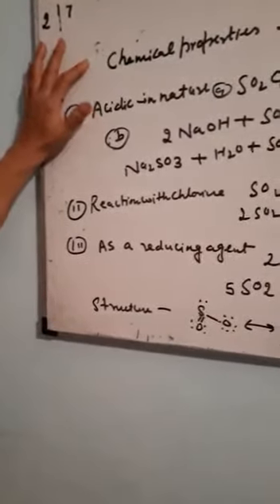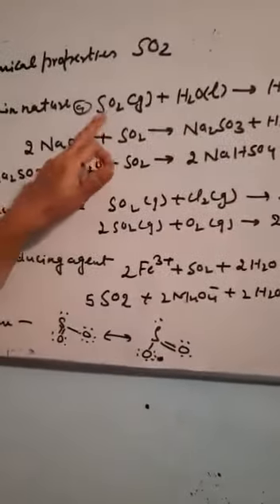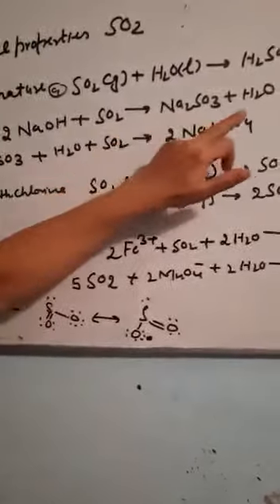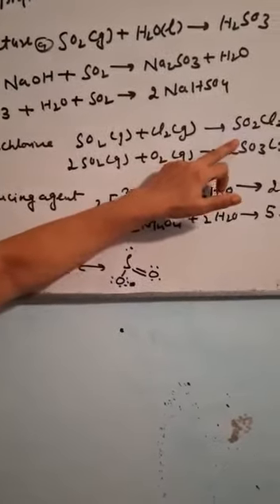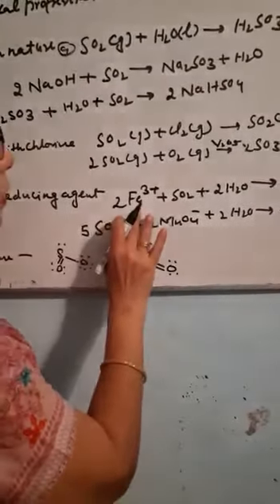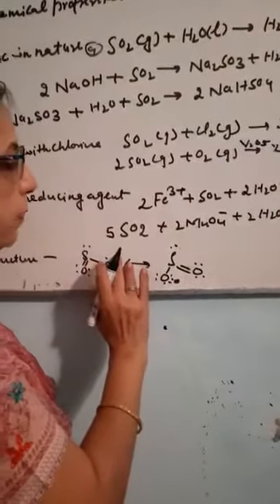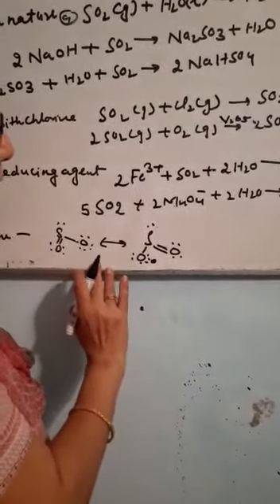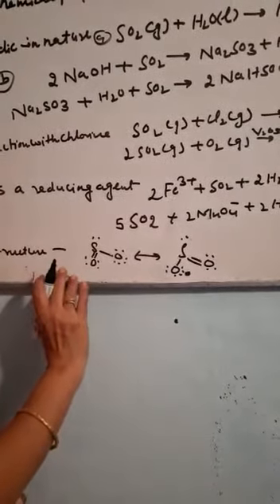DATE-02-JULY-2020 OXOACIDS OF SULPHAR PART-3 CLASS XII